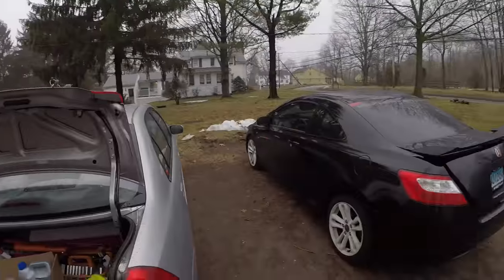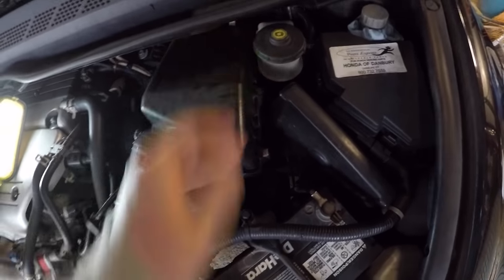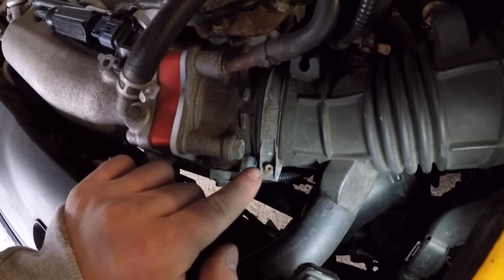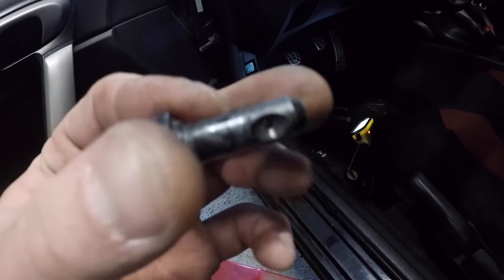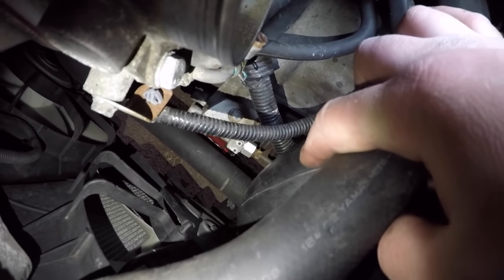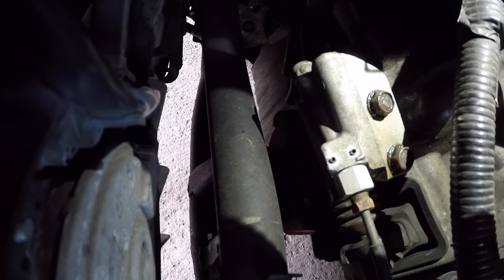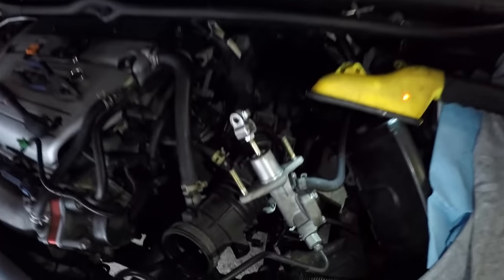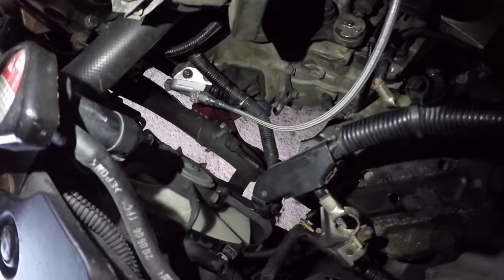Honda Civic Si CMC & Slave Cylinder Replacement DIY (2006-2011 Si K20z3)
How to remove a slave cylinder and cmc in a 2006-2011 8th gen civic si.

Be sure to follow my project midnight fg2 build!